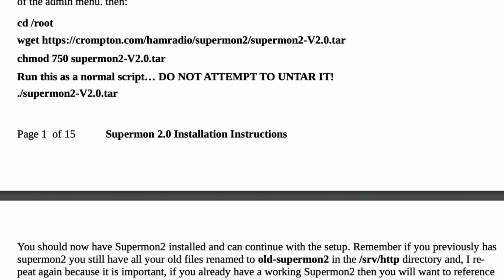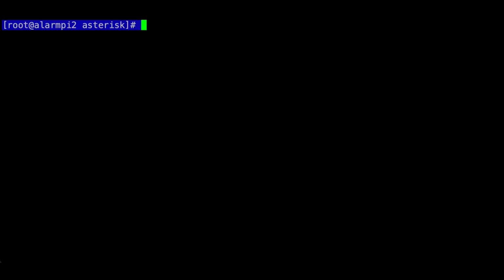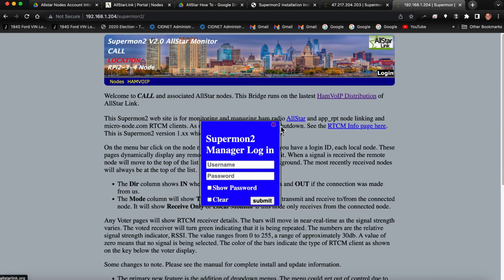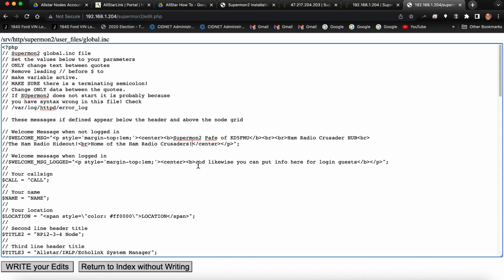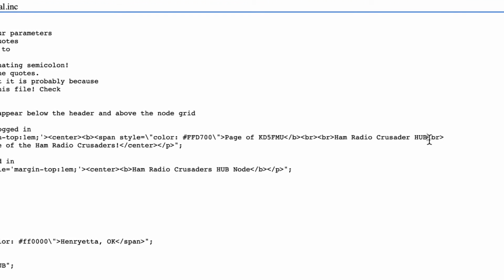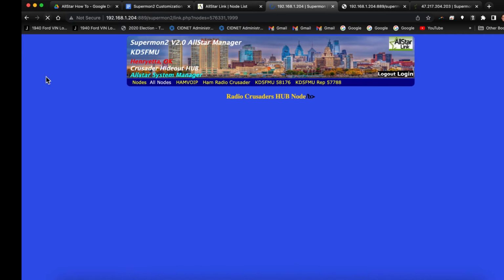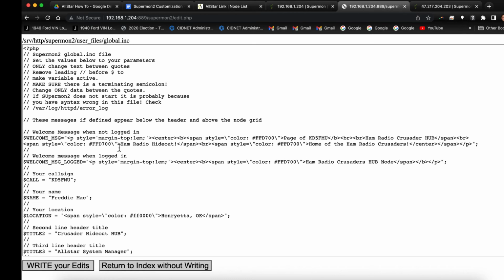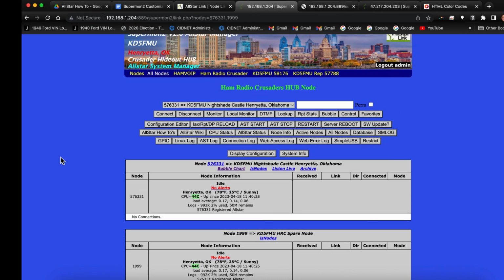Installing and Customizing Supermon2 in Hamvoip AllStar Link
Still using Allmon or Supermon on you Hamvoip AllStar install? Supermon2 is VERY nice. Here is your opportunity to install it and customize it. I really don't think you will be disappointed. I have plenty planed and lined up for the future. Special Thanks goes out to Brad - N8PC for everything he does for the Crusaders and his infinite wisdom of AllStar Link.

Custom test colors in the global.inc file

★And our Sister YouTube Page Okie Archaeology at okie-adventure.com ★

Check us out on TikTok and Instagram, @OkieArchaeology

God Bless and God Love Ya!!